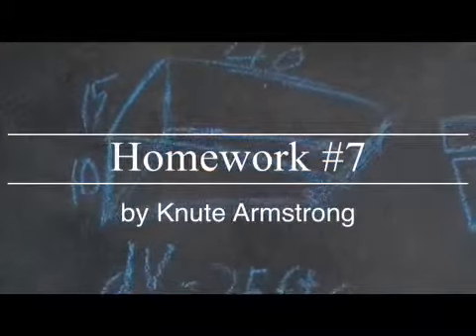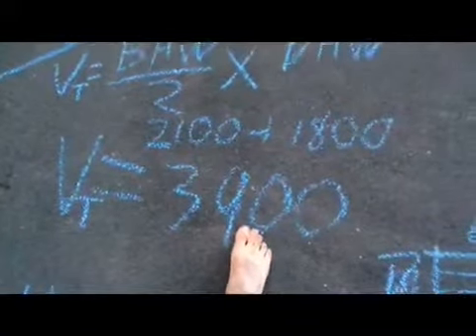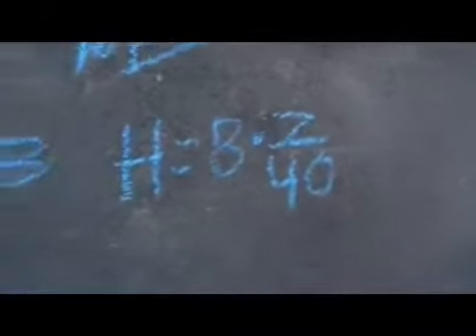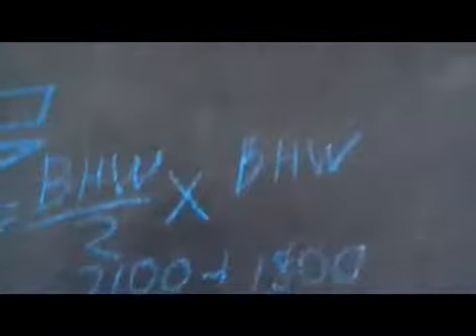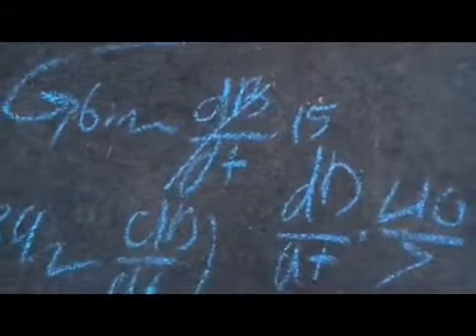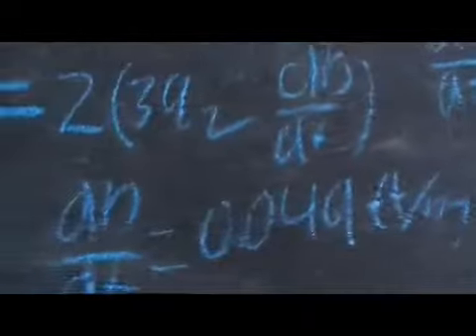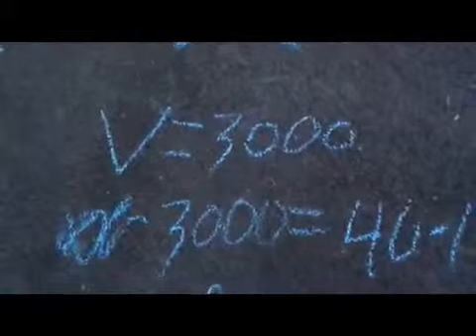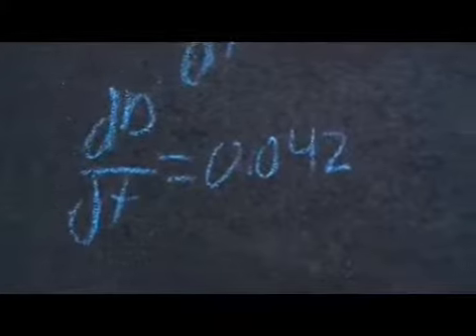Homework #7 made with Videoshop